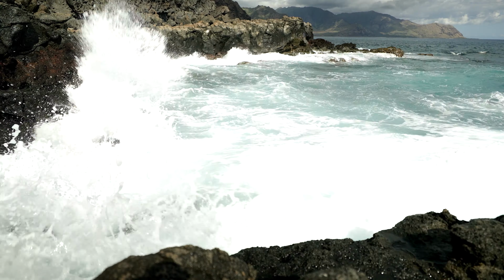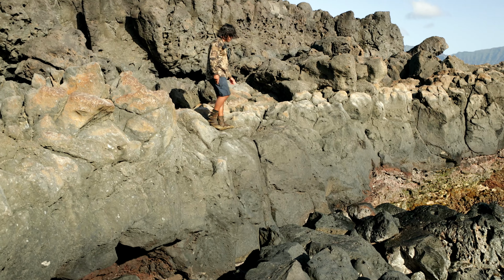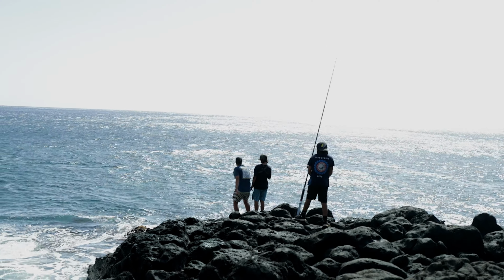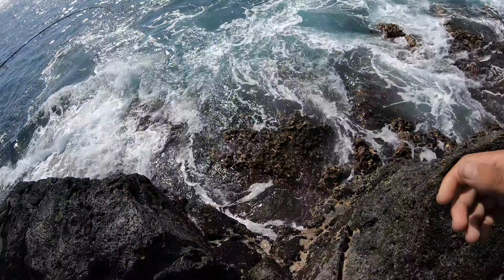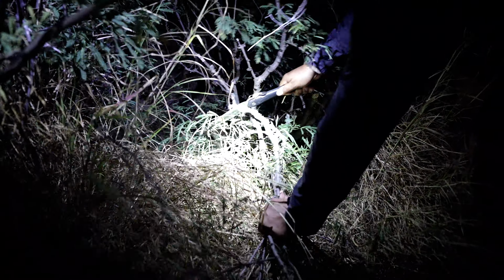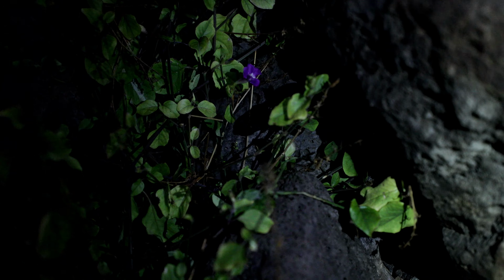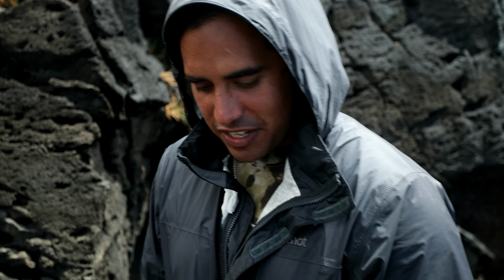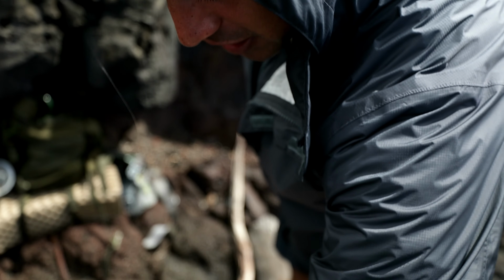Overnight Coastal Forage Camping - Fishing, Opihi (Limpet) Gathering - Forage Limu and Salt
Over night camping on the rocks in Hawaii. Foraging for Opihi, small fish, Limu (seaweed) and seeing what we can find to survive on.

Ulua Fishing with Moon and Luke